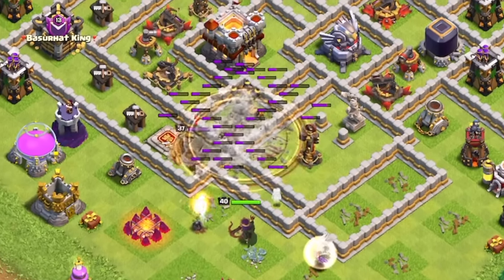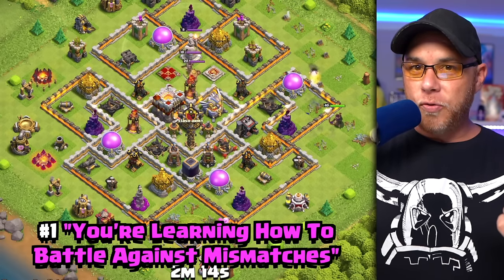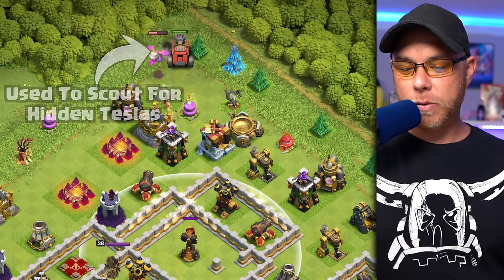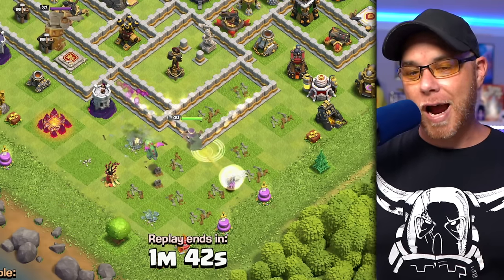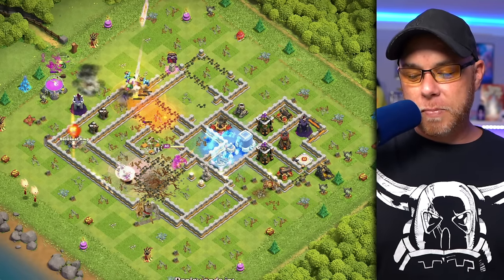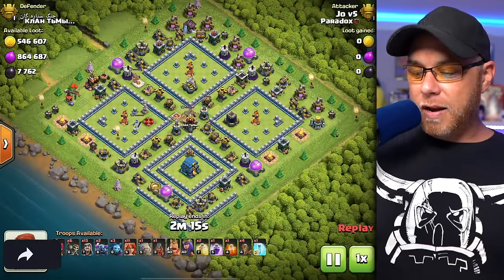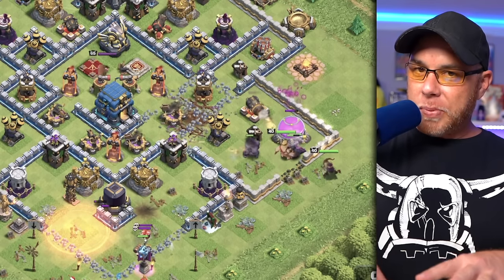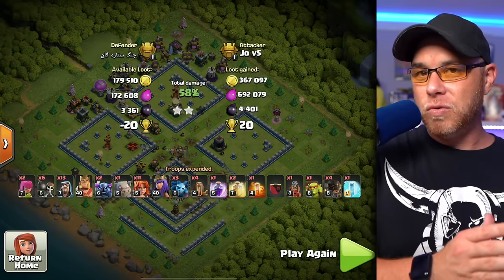BEST TH10 Trophy Pushing Armies Explained (Clash of Clans)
Best TH10 Trophy Pushing Armies for 2023 in Clash of Clans! Kenny Jo provides 2 different TH10 Attack Strategy used in TH10 Legends Push for the Clash Champs Trophy Race. In this video is Tips and Tricks for how to push to Legend League in TH10 by rotating both the Queen Charge Baby Dragon Attack and the Valkyrie GoWiPe at Town Hall 10!

★ Suggested Video:
What Trophy Pushing REALLY Looks Like:

Video Chapters:
0:00 Introduction
1:10 Before You Push...
2:00 Army 1 Explained
5:30 Army 2 Explained

▷ Kenny Jo Gaming is a mobile gaming channel focused on Clash of Clans.  You will see a variety of videos focused on daily gameplay and base development.  You will also find informational guides on Everything related to CoC.  Clash On!